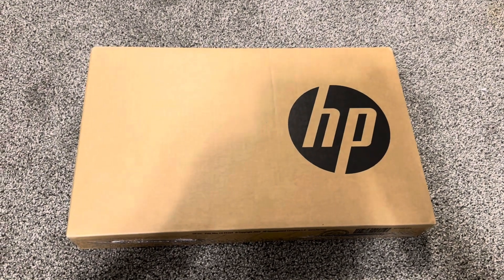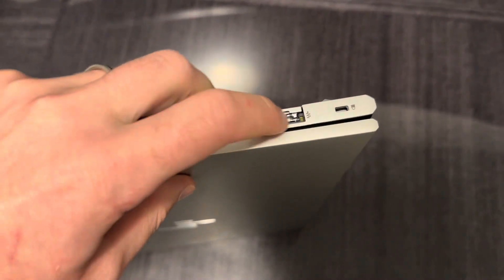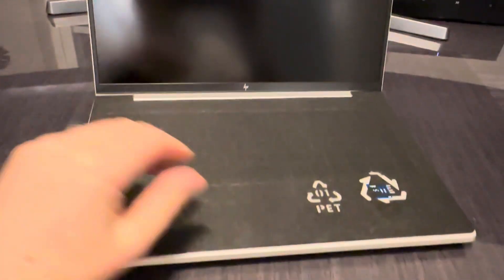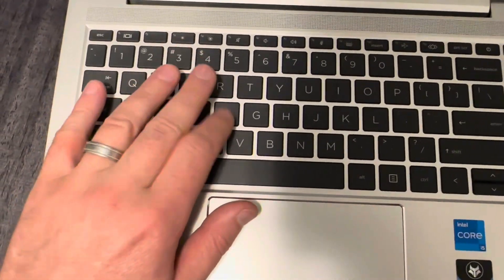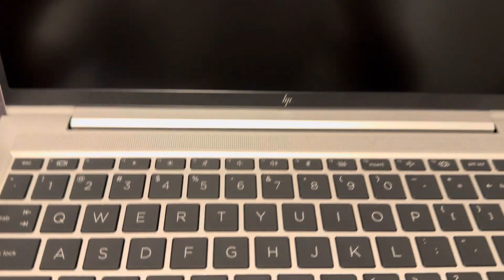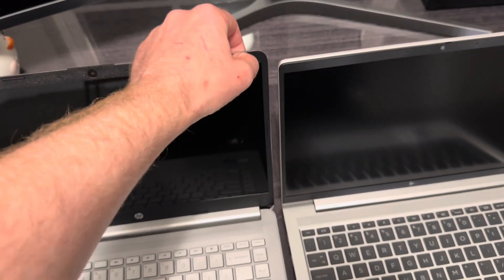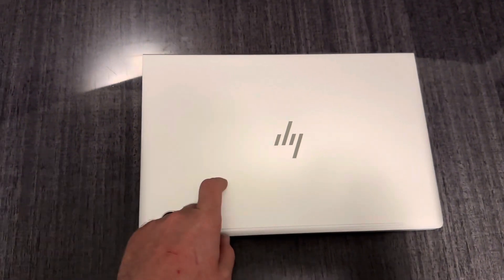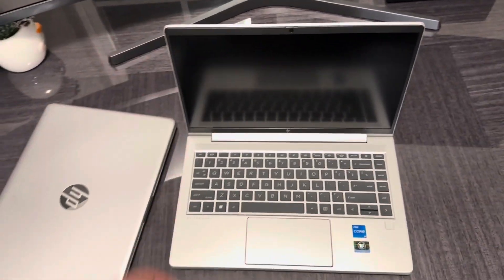HP Elitebook 640 G9 is NOT as good as 840 G9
14" FHD, Intel 12th Gen